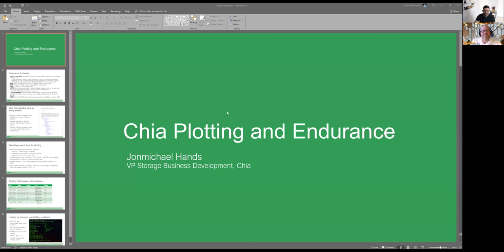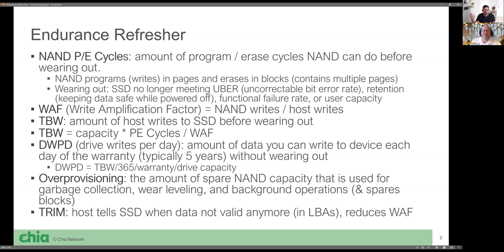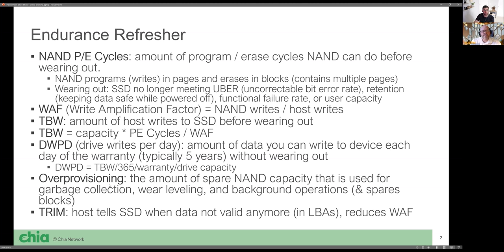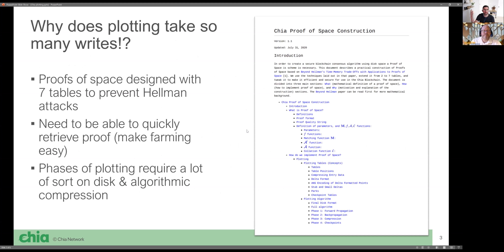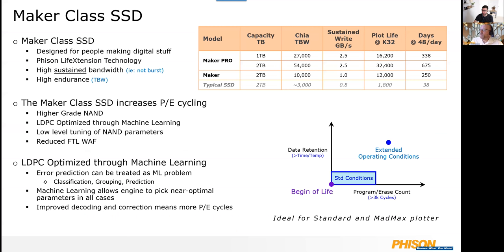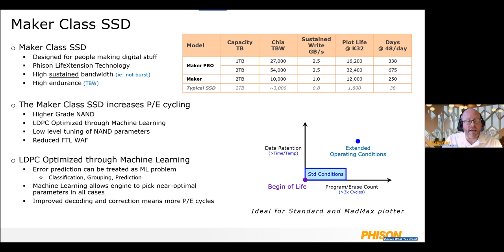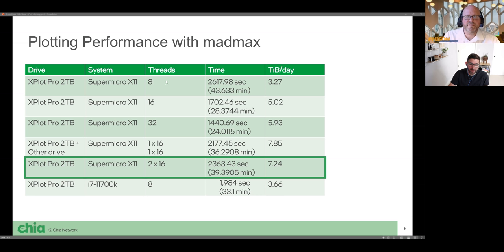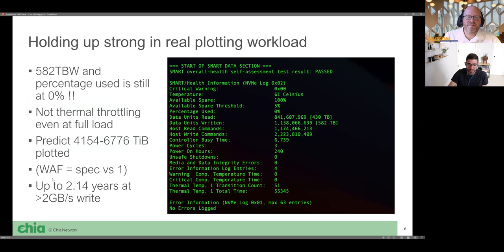Chia Optimized Plotting SSD - Interview with Phison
In this video, Jonmichael Hands, VP of Storage at Chia, speaks with Phison CTO Sebastian Jean about Chia plotting and the technology behind optimizing SSD's for plotting.